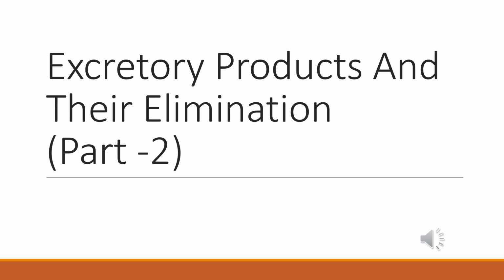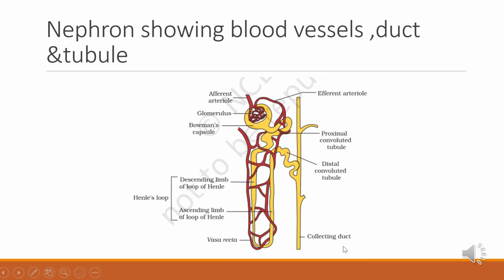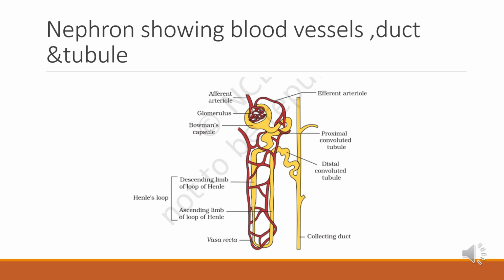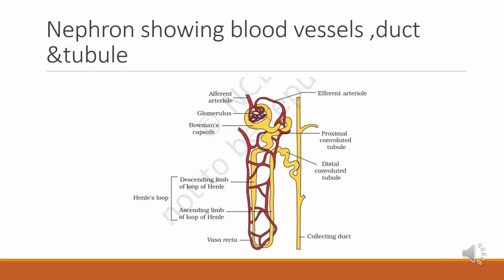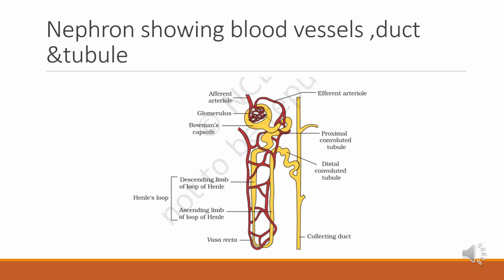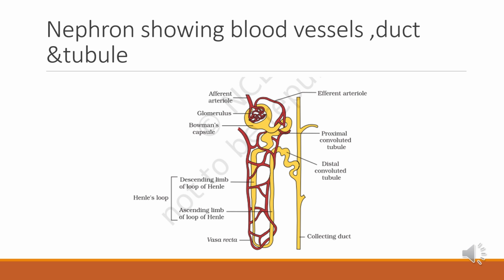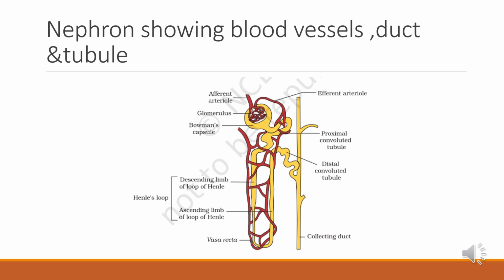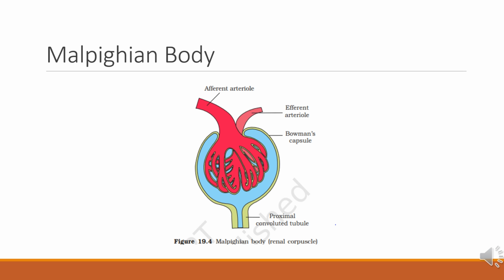Class 11 Biology - Ch.19 Part 2